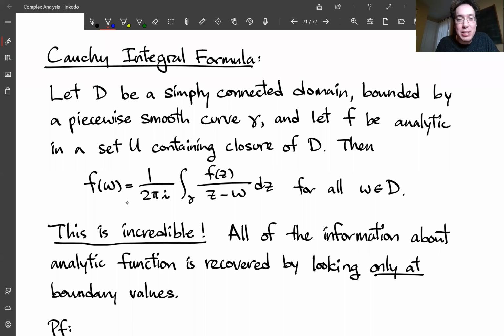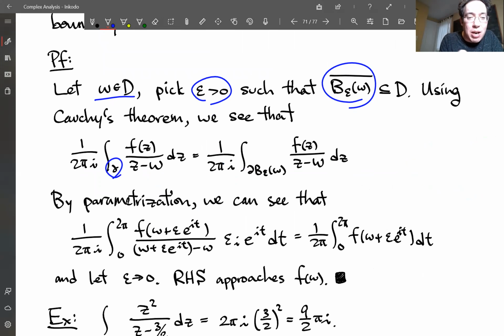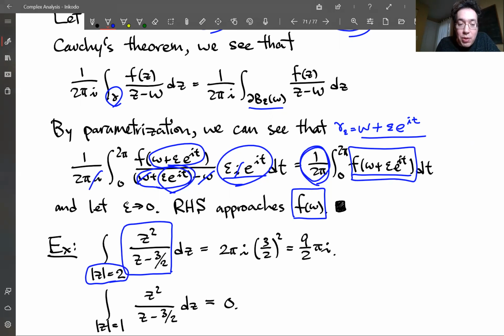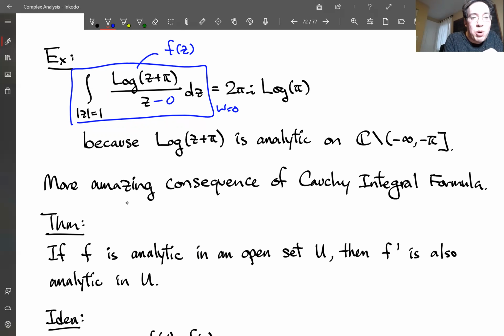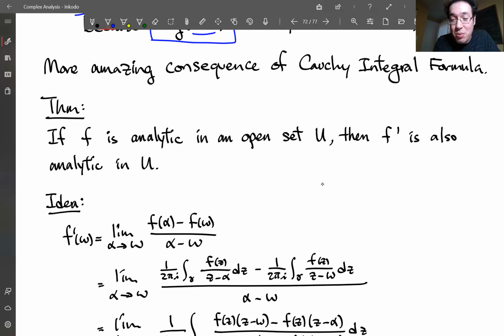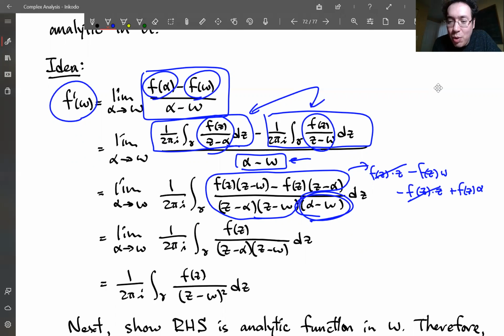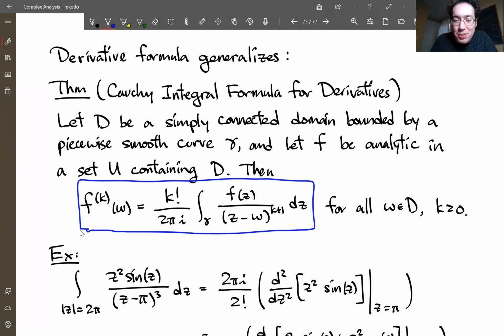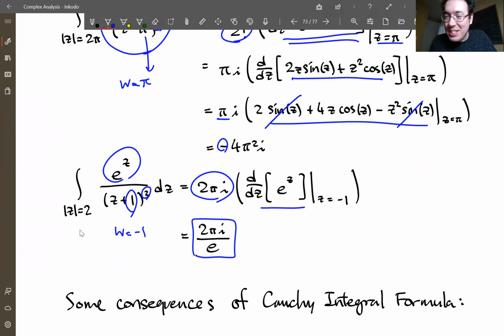Complex Analysis 29 - Cauchy Integral Formula